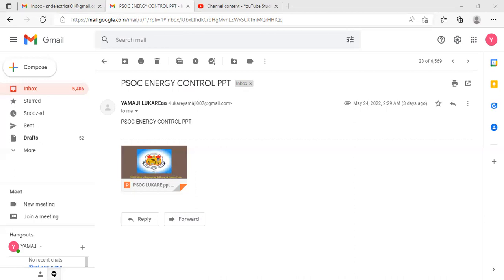PSOC ENERGY CONTROL 2